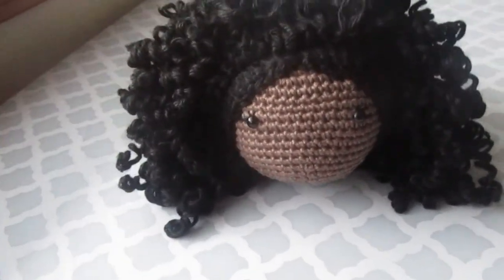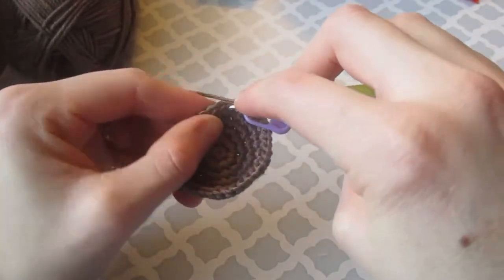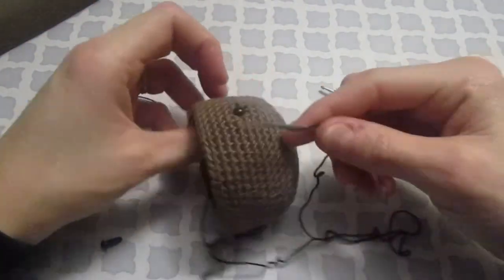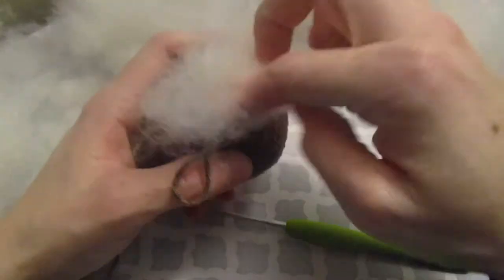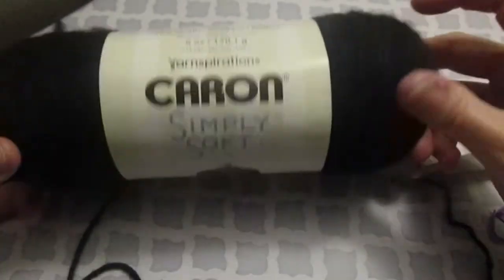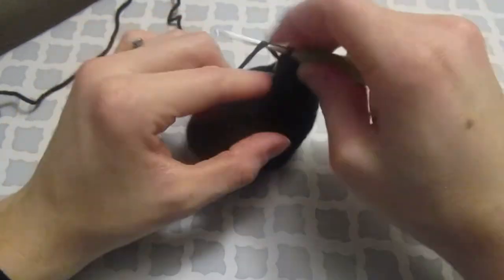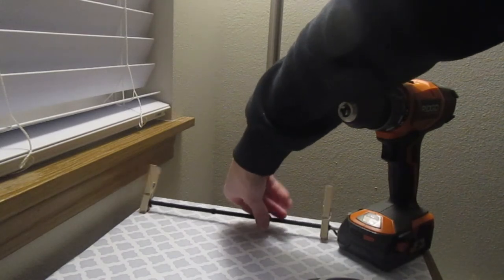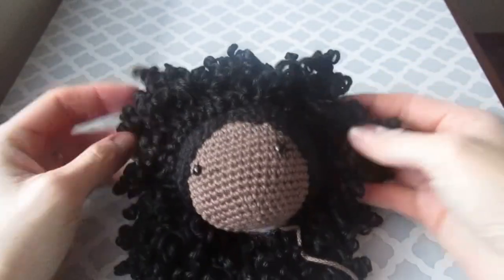Amigurumi Doll and Hair Pt1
In this video I will demonstrate how I crochet this doll head and make the curly hair. I will use a 2.25 mm hook and 24/7 cotton yarn to make the doll and I use simply cotton #4 medium weight yarn, WOODEN dowel rods, clothes pins, drill, plastic bin, hardcover book and water.